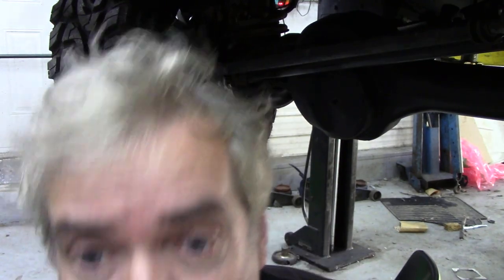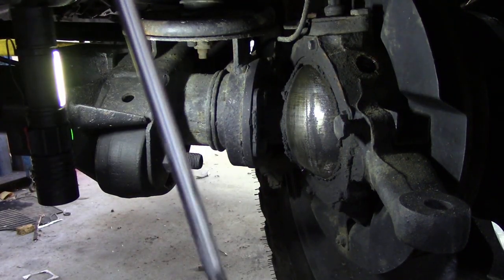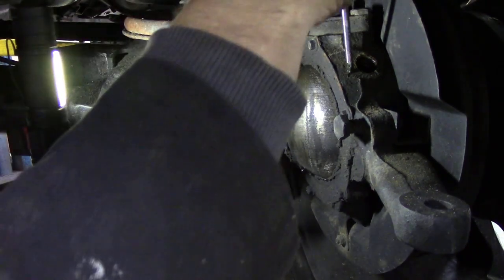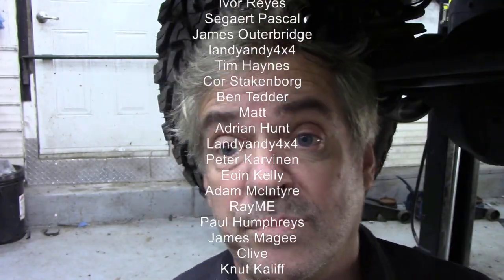Check your balls!